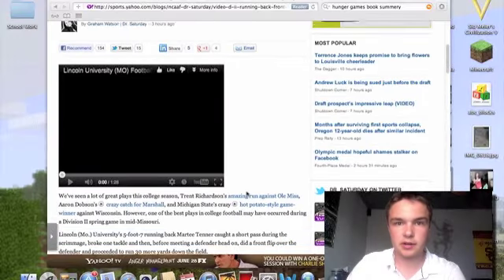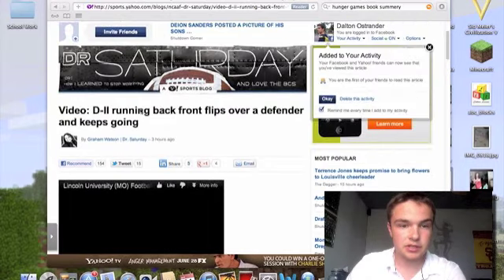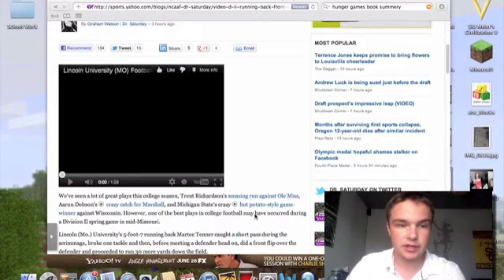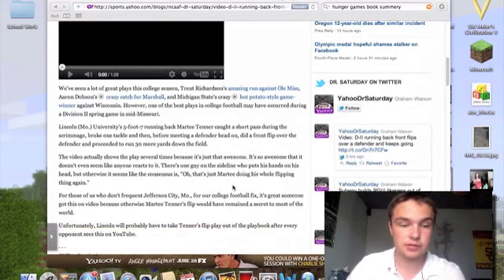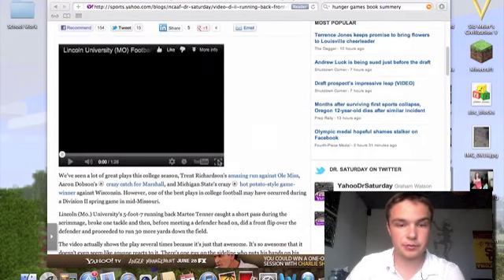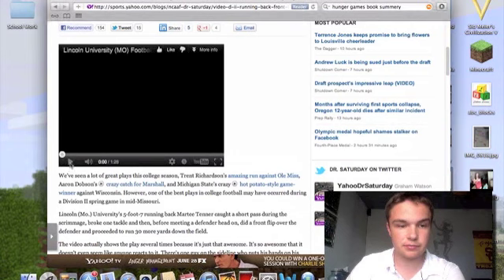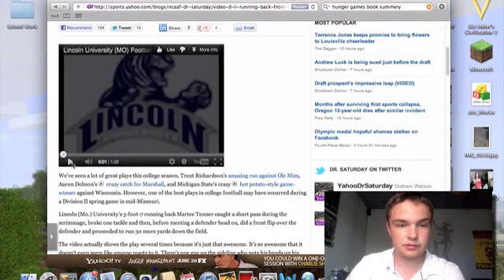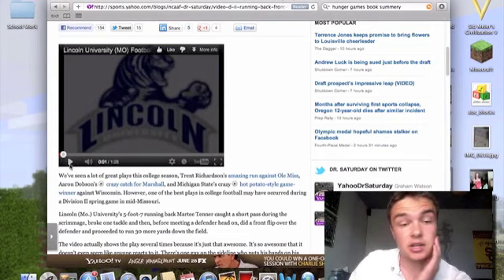AMAZING FOOTBALL FRONTFLIP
front flip